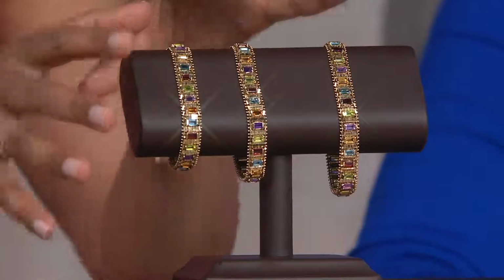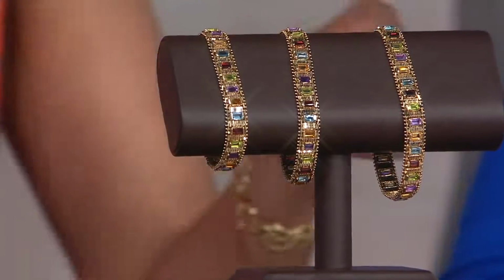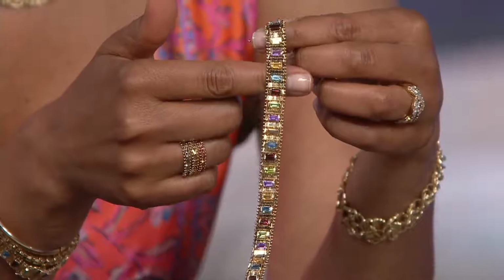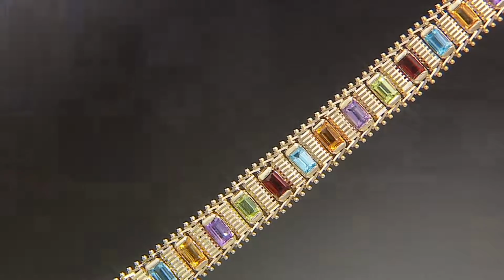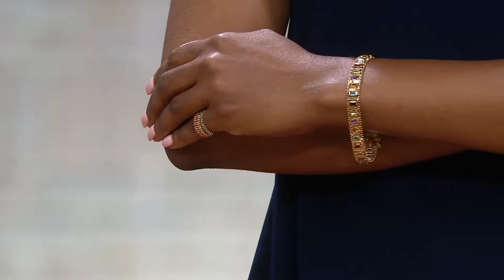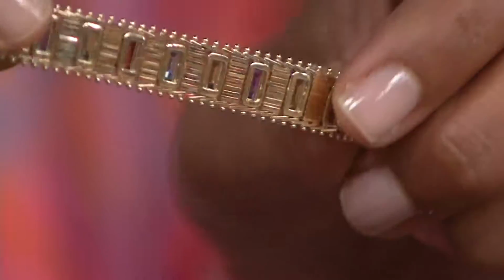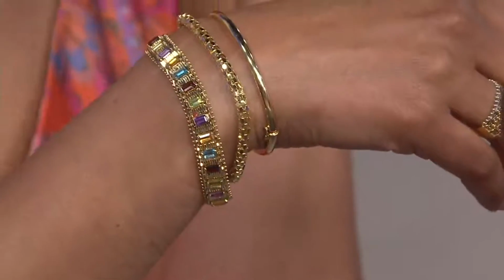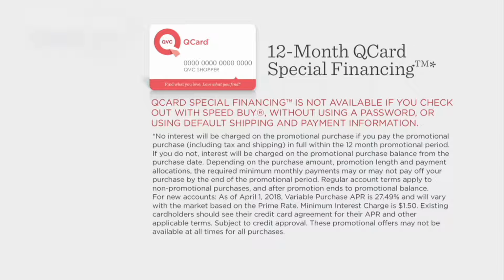Imperial Gold Multi-Gemstone Lame' Bracelet, 14K Gold on QVC